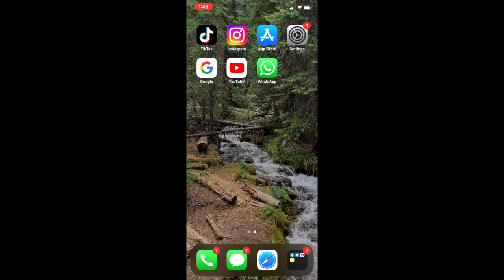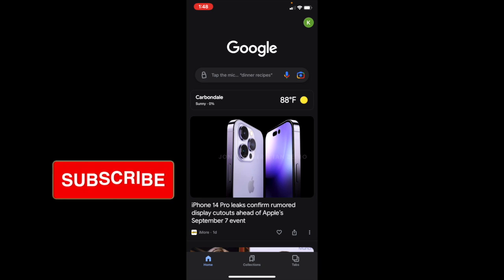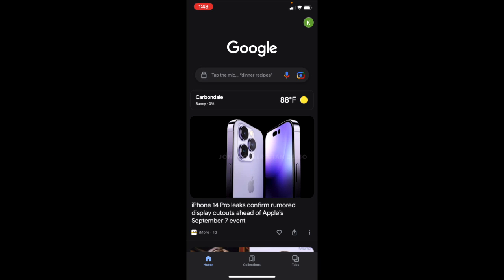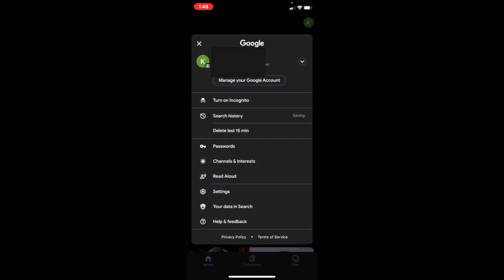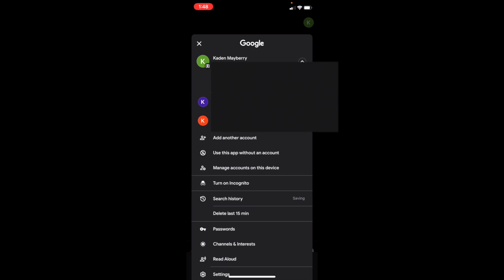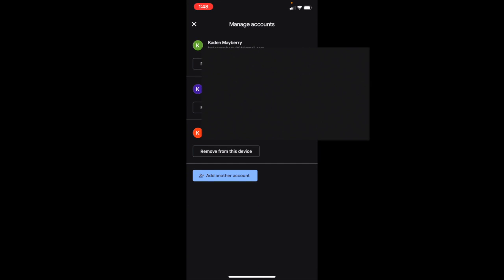How to Remove Your Gmail Account from Iphone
Learn exactly how to remove your gmail account from google. You simply want to go to google and click on your icon. You then want to click on the arrow and select manage accounts. You will then be able to remove that account from that device. Hope it helps. Check out the video.